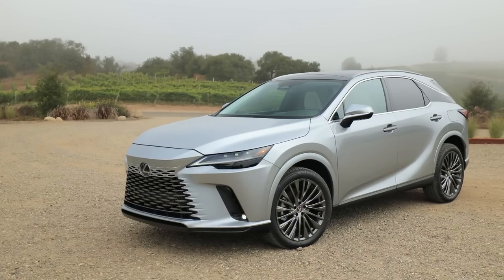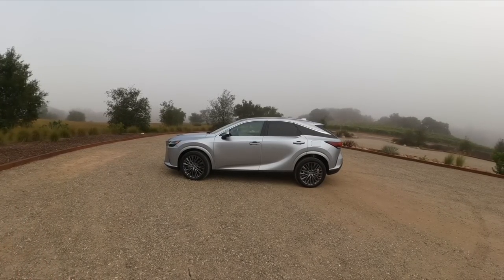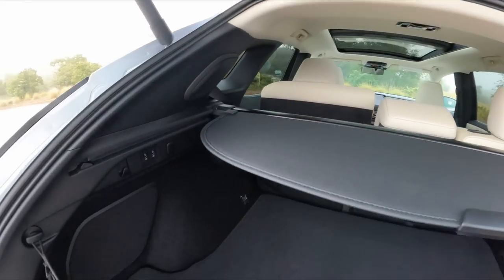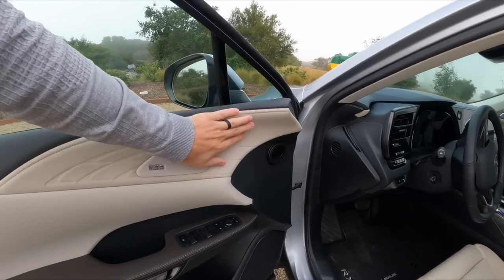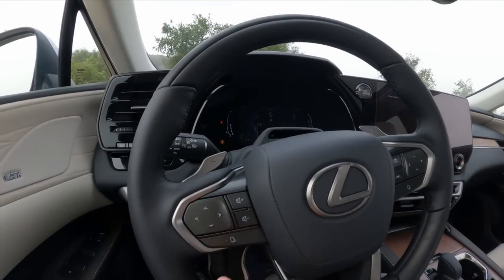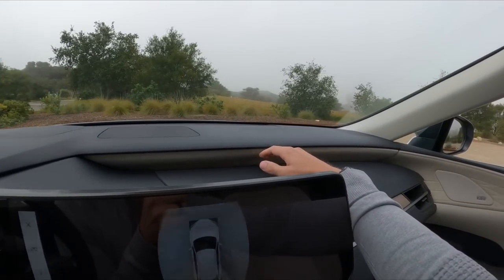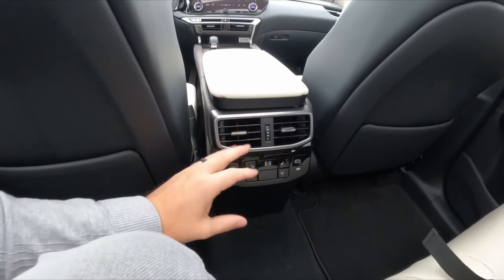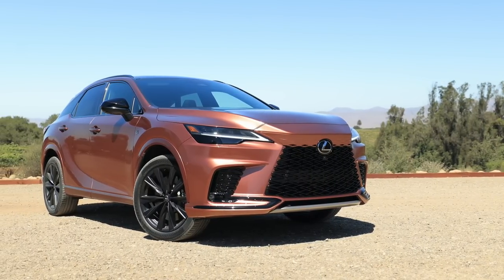This "loaded" 2023 Lexus RX350h Luxury is Dripping with Features and Efficiency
The all-new 5th generation LexusRX comes in so many flavors. This luxury trim of the new Rx350h powertrain is loaded with features options and luxury.

Lexus pioneered the luxury crossover segment with the launch of the first RX more than 20 years ago and never looked back. Today, Lexus redefined what the RX means to guests with the global reveal of the all-new RX at the Lexus New Product Showcase. And as the first luxury brand to offer a hybrid in the segment, it’s only fitting that RX returns with a variety of electrified powertrains. The 2023 Lexus RX, the fifth generation for the Lexus core model, is completely redesigned from the wheels to the roof rails, featuring a new global platform, two all-new grades, available Digital Key, Lexus Safety System+ 3.0 and Lexus Interface Multimedia System.

While pursuing a unique identity for 2023, the redesigned model maintains what makes an RX an RX: a comfortable, quiet in-cabin atmosphere, refined ride comfort, excellent grip and drive force control and confident driving enjoyment.

“Nothing exemplifies our commitment to the transformation we’re making as a brand and Next Chapter for Lexus product more than the renewal of our best-selling vehicle – the RX,” said Andrew Gilleland, group vice president and general manager, Lexus Division. “We’re breathing new life into the segment-leading RX with enhanced safety and technology, human-centered design and undeniable performance from a diverse mix of powertrains.”

00:00 - Start
01:40 - cargo
02:27 - Powertrain
03:14 - Interior front
06:05 - Backseat
07:05 - Closing and What's coming